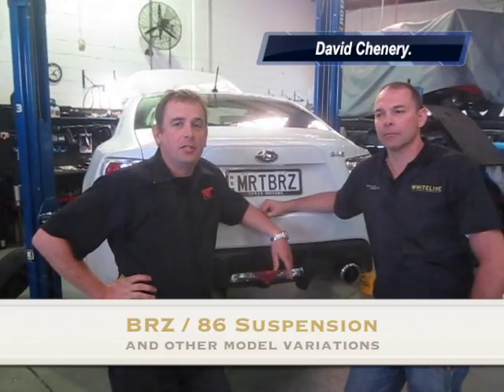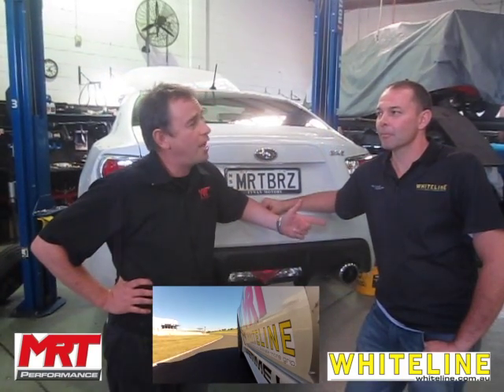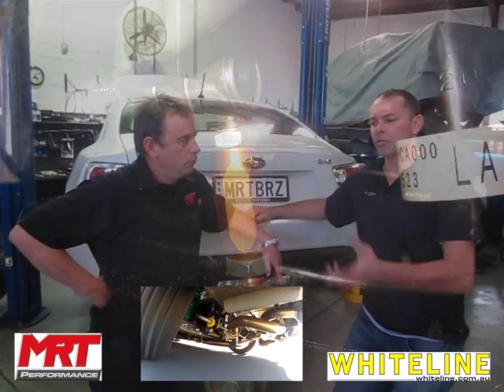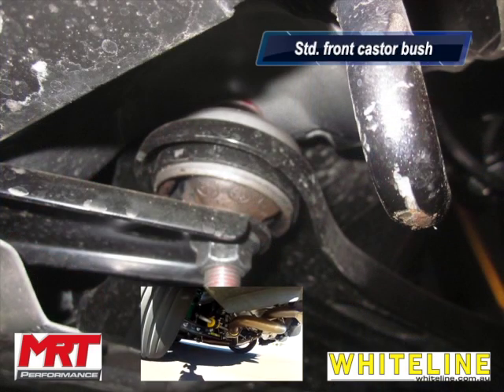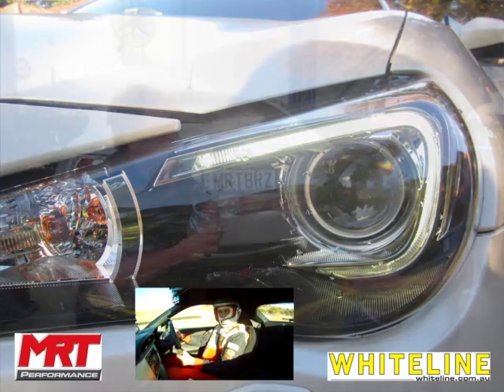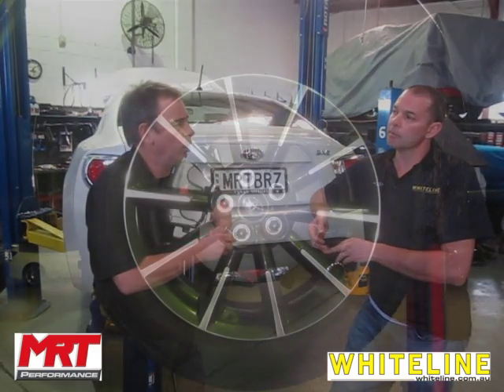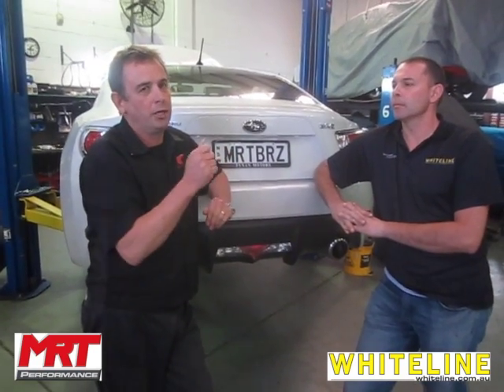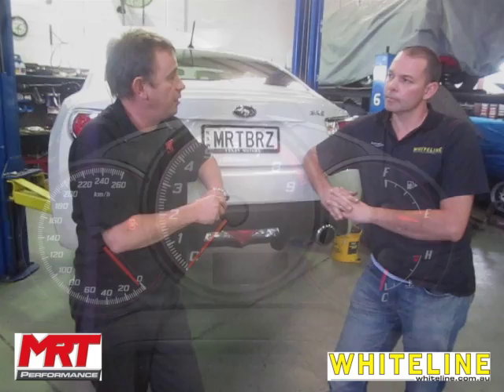Subaru BRZ vs Toyota 86 suspension engineering and other variations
In this video, Brett interviews Dave Chenery, one of the engineers at Whiteline. They chat and discuss the many variations between the BRZ, 86 and the Scion. Includes many pictures of parts as well model comparison data